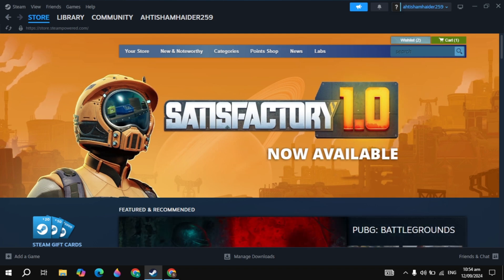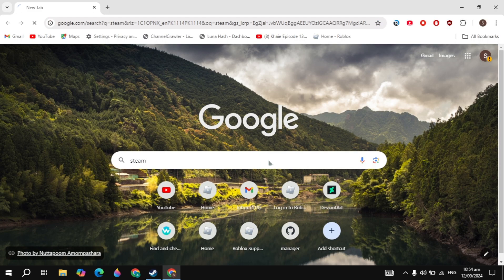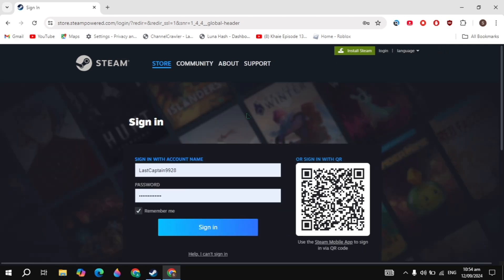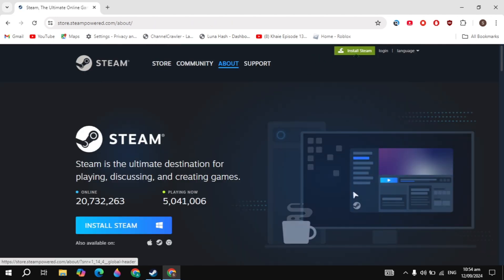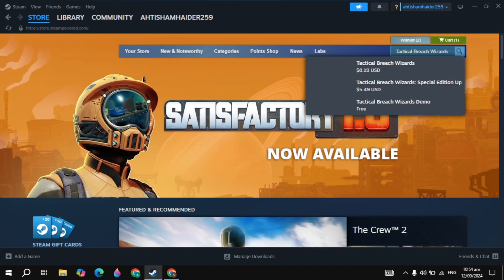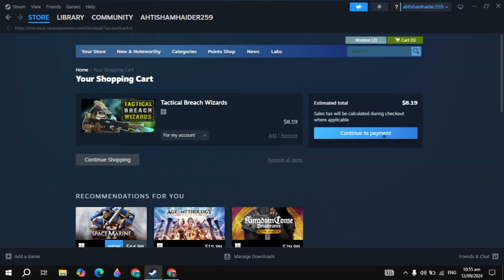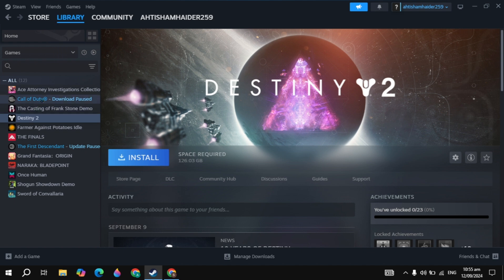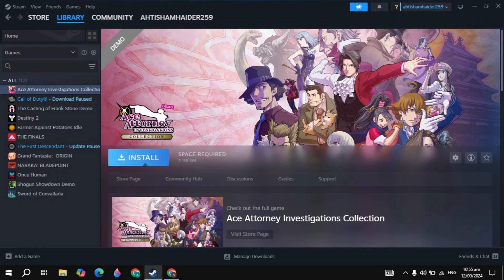How to Download Tactical Breach Wizards on PC & Laptop